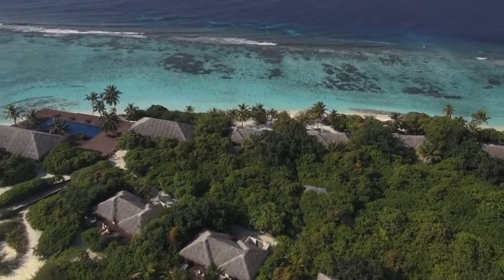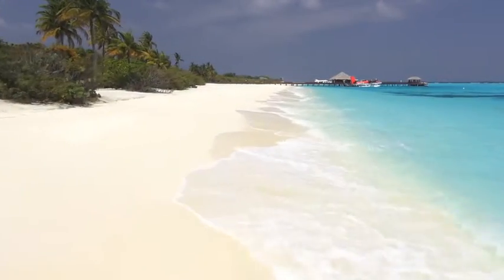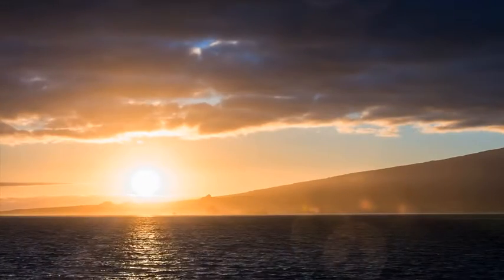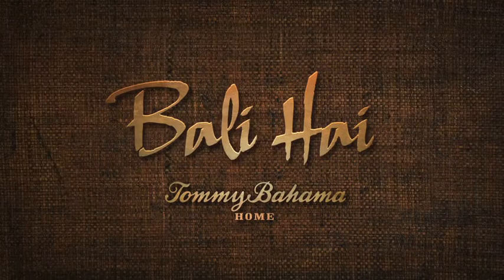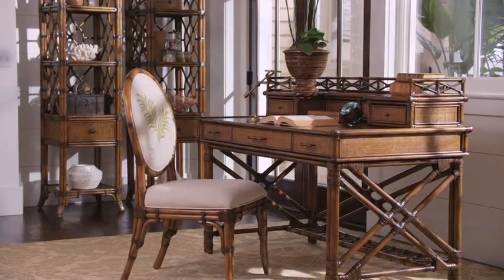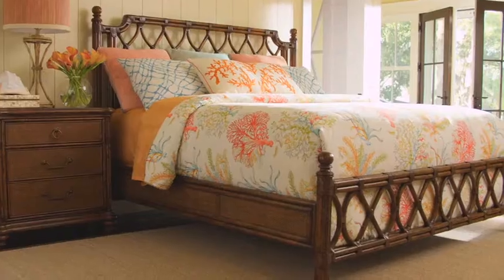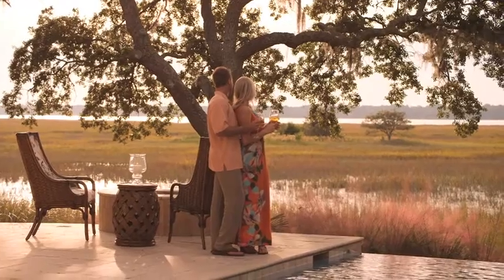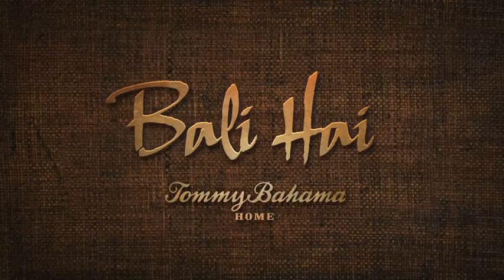Bali Hai from Tommy Bahama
Bali Hai infuses the beauty of British West Indies styling with eclectic Polynesian influences showcasing elements like woven raffia , rattan, crushed bamboo, penn shell, and leather wrapped bamboo. Crafted in Maple and Cherry , the Caribbean Sunset finish has a warm brown patina with a soft luster , highlighted by custom designed hardware in an aged brass finish.